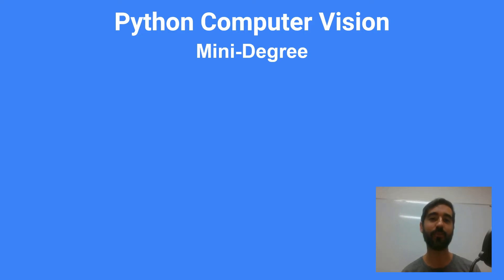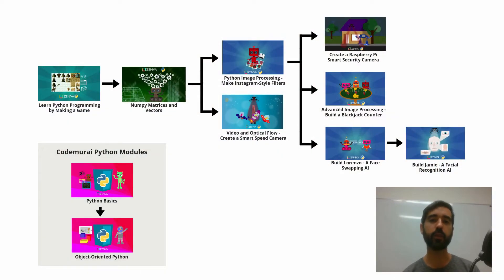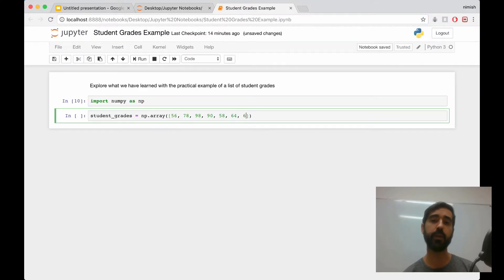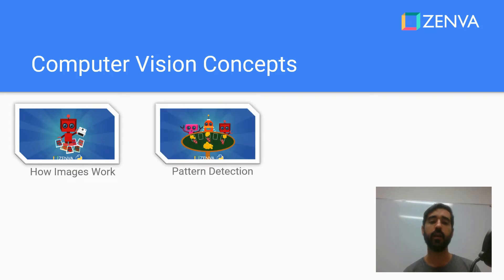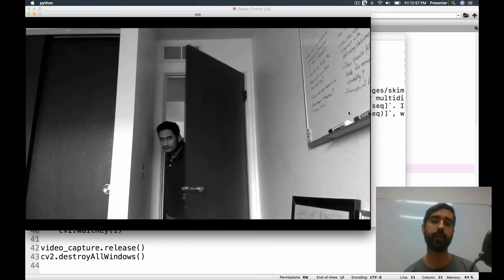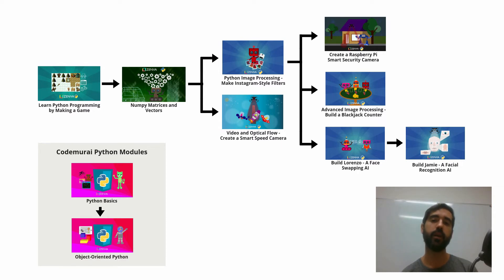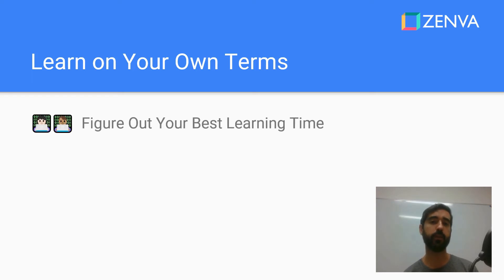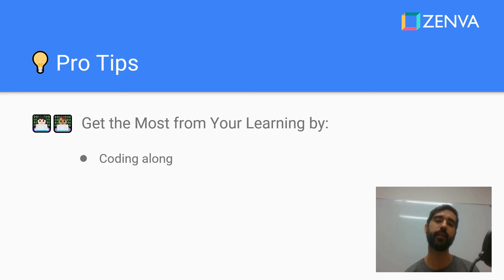Introduction to the Python Computer Vision Mini Degree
The Python Computer Vision Mini-Degree is an on-demand curriculum featuring 8 professional-grade courses that are suitable for beginners and more advanced developers alike. This innovative program will teach you how to code in Python, master the fundamentals of Numpy, and understand the core concepts underlying computer vision, including how images are represented and can be manipulated, pattern detection, and video and optical flow.

With such an understanding of these powerful technologies, you’ll be prepared to take on the world as a well-informed and highly prepared developer!